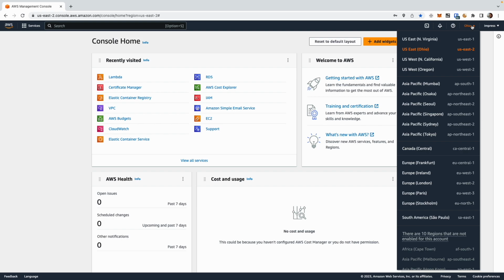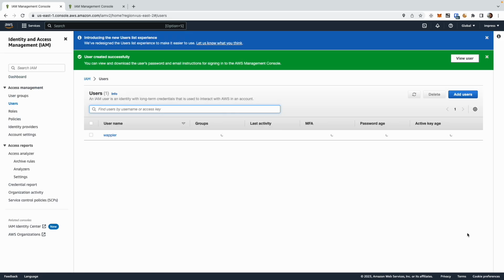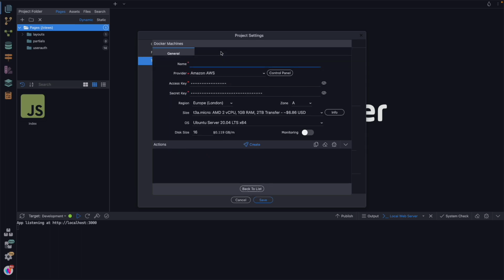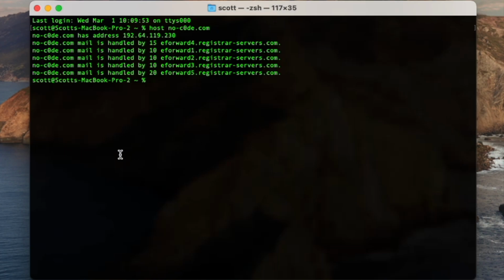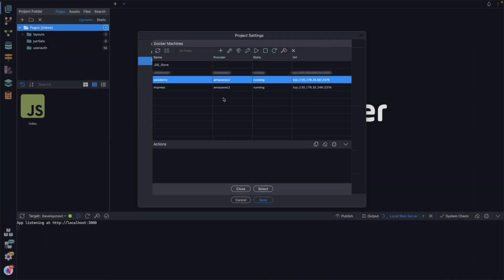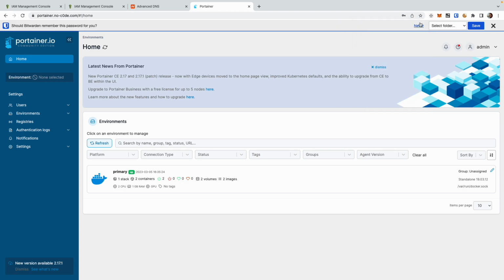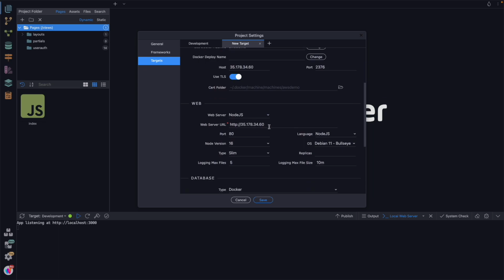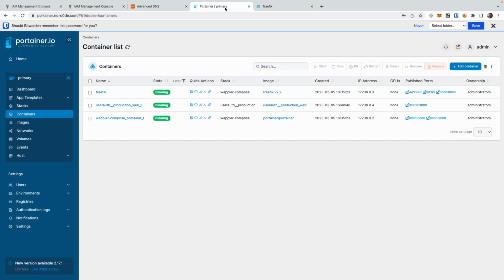From Wappler to Web (using AWS) - Deploy a Wappler app to a live domain in minutes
In this tutorial we will:

1. Create an AWS API key
2. Create a Docker Machine in AWS using Wappler
3. Point a custom domain to the Docker Machine's IP address
4. Install container & SSL management services using Wappler
5. Install a Wappler application into the Docker Machine